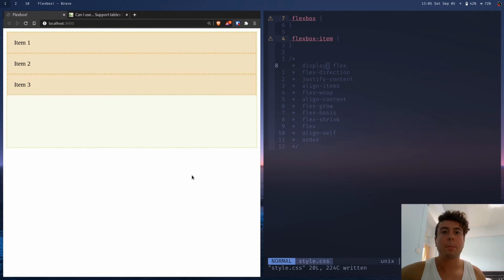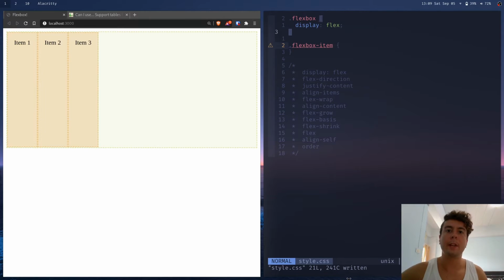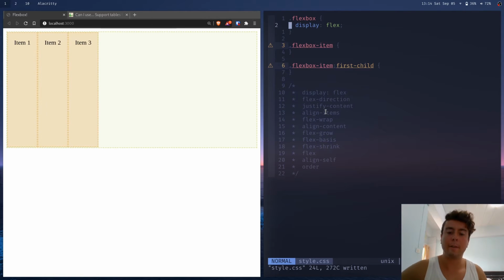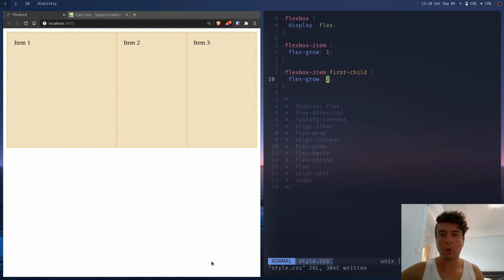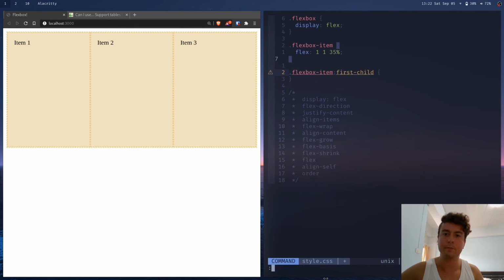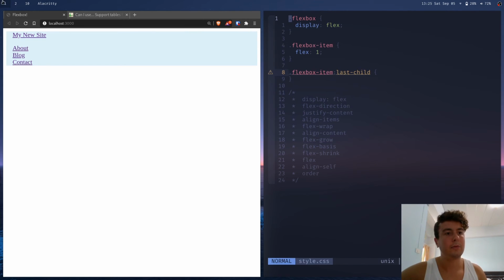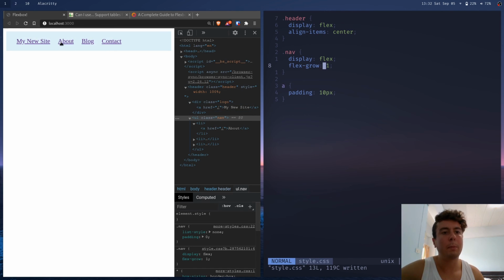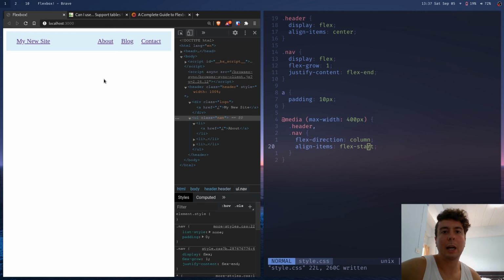Making CSS Layouts the Easy Way with Flexbox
Tired of floating, clearing, and using weird percentage math when making CSS layouts? Or tired of bringing in a giant library like Bootstrap just to get some basic columns going? Or are you trying to do the feared ABSOLUTE CENTERING? Flexbox can solve all of these problems and more with advanced next-level CSS that still mostly works in older browsers!